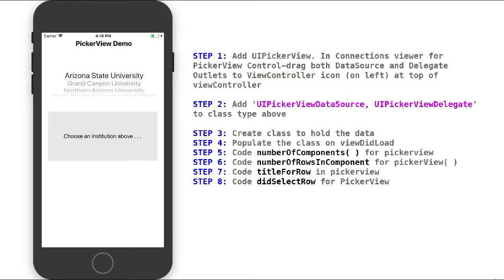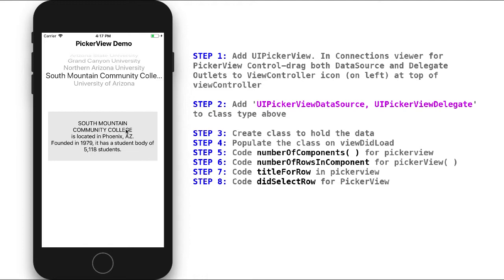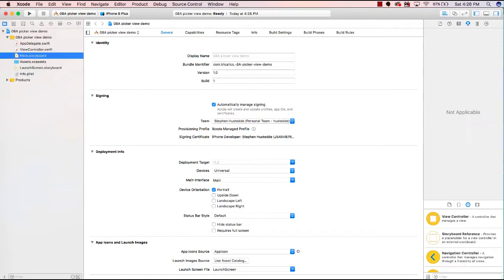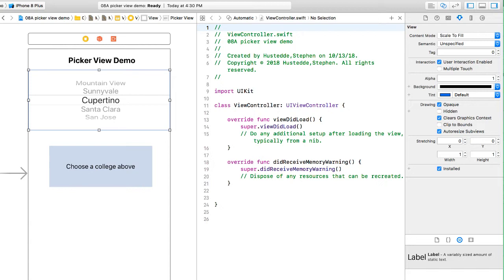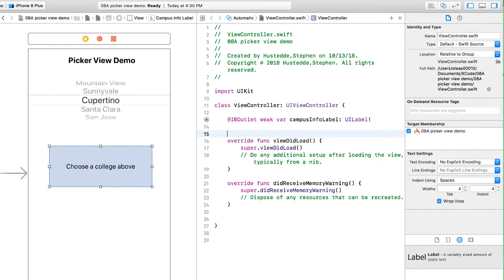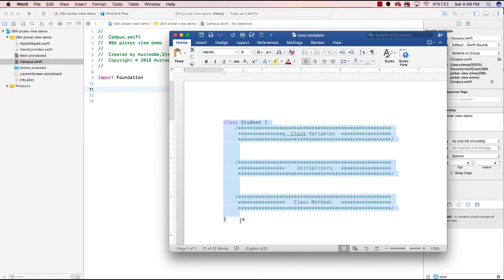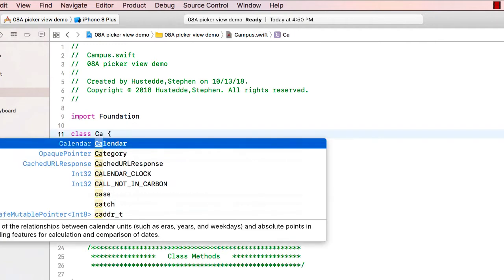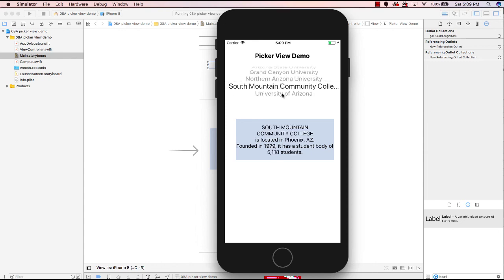iOS Swift 08A PIckerView B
IOS Cohort  class at South Mountain Community College (CIS150AB | CIS165 | CIS265): Week 8 - How to use a Picker View.  Instructor: Stephen F. Hustedde [UPDATED 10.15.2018]